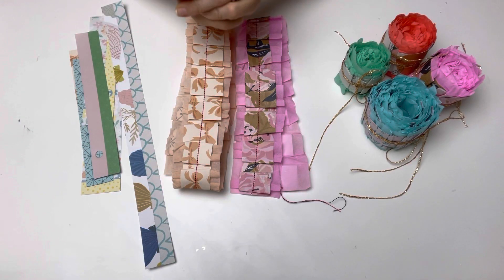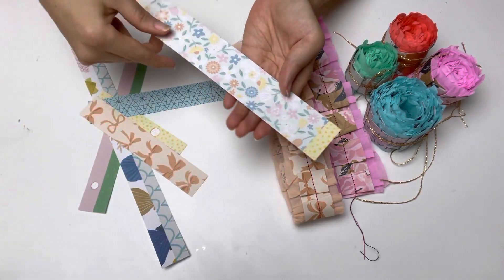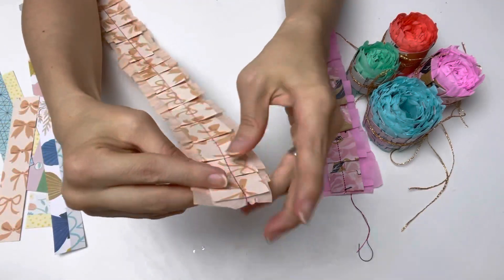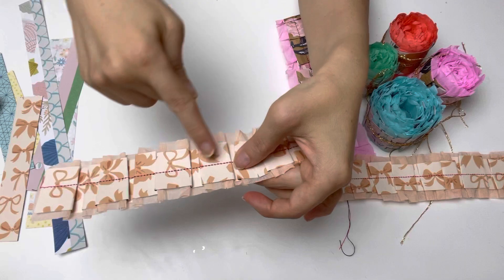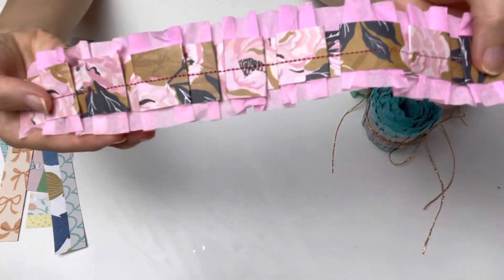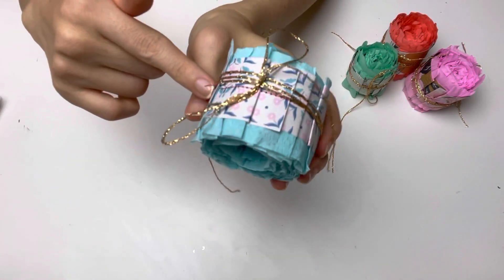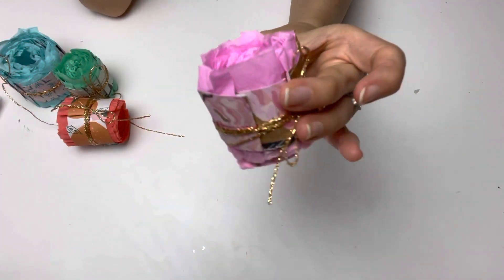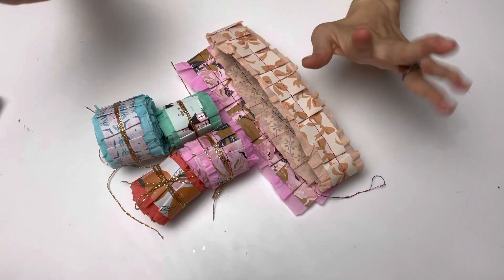embellishwithuswednesdays stitched crepe paper roll with strips of pattern papers🧵 great gift idea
embellishwithuswednesdays is an open collab hosted by @Mariannscraftcorner & @gigiscoolcreations4570

Please feel free to join us any Wednesdays of each month or every week whenever you want 🤗

Thank you so much for your continuing support and kindness 💕